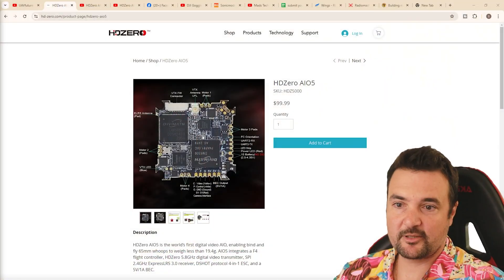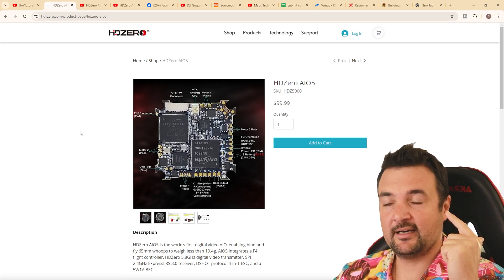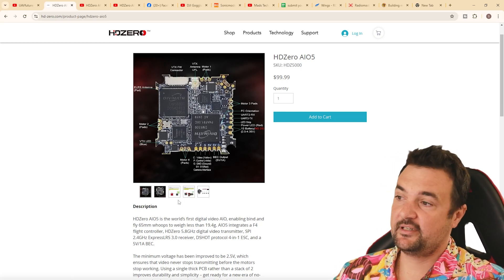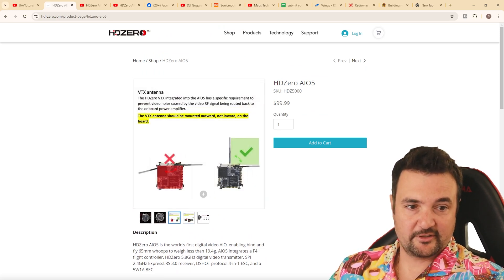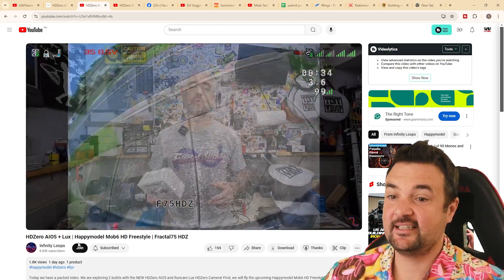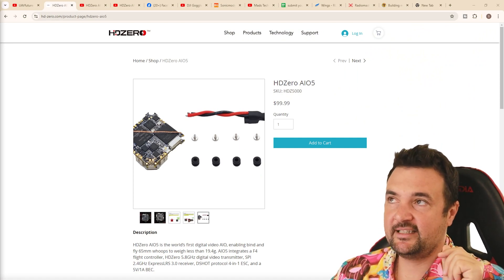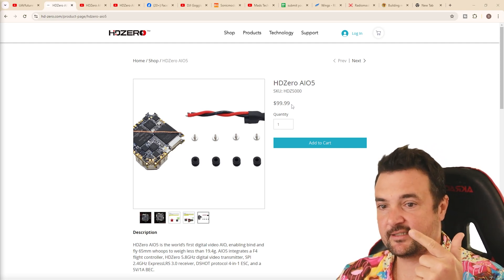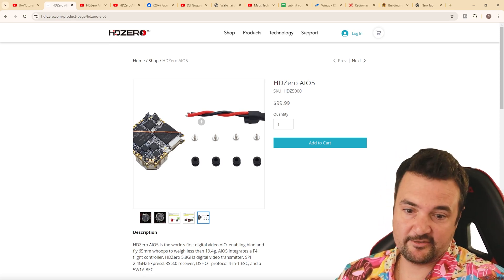HDZERO is king?? AIO5 for whoops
Which digital system is best.DJI, walksnail? HDZERO. well for whoops and racing the answer has never been more clear. HD zero is offering some amazing features in 1 tiny board.